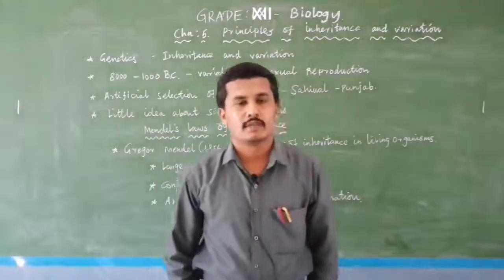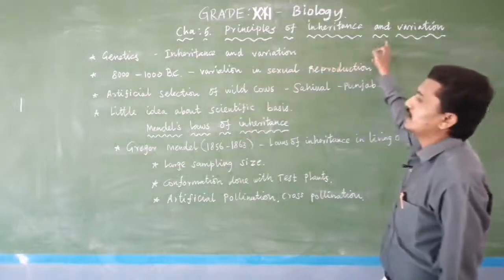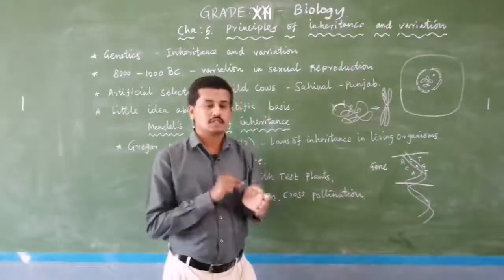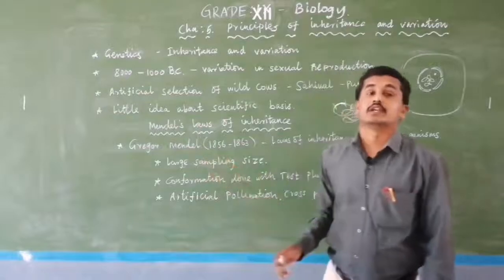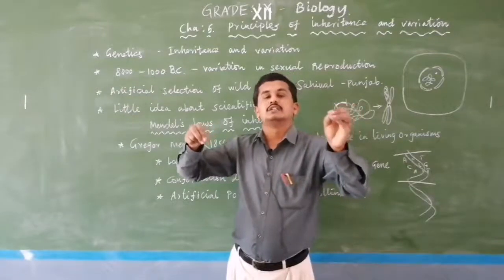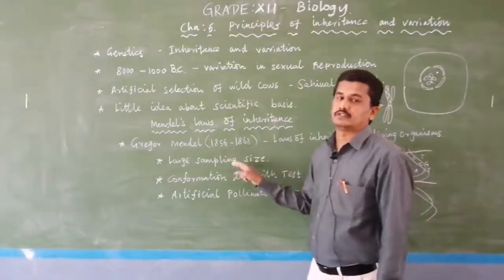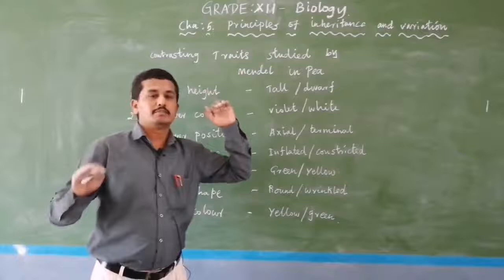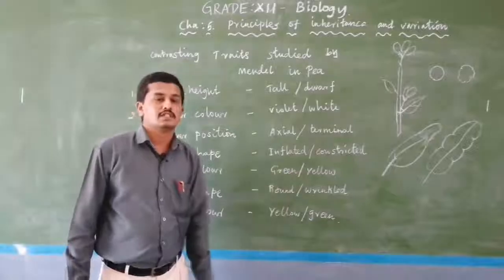GRADE XII BIOLOGY - CHAPTER 5 - PART1